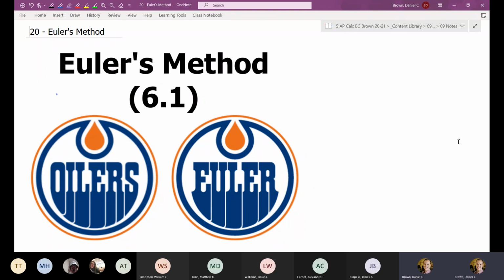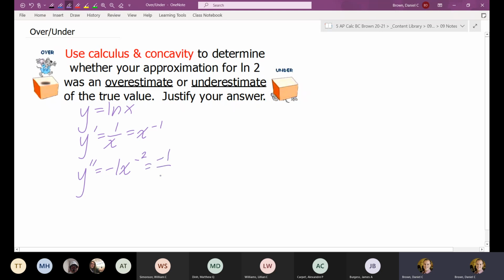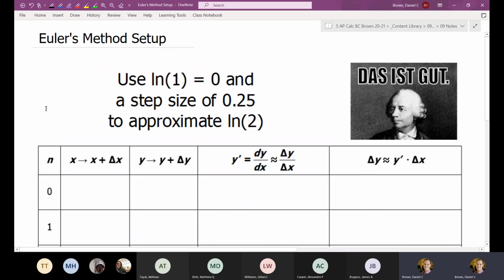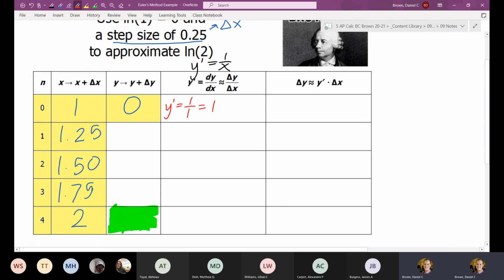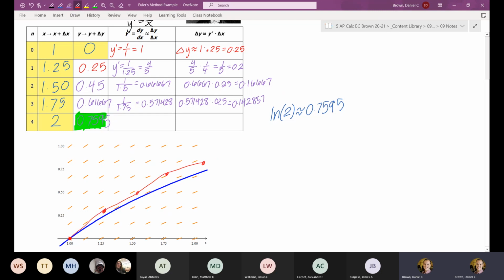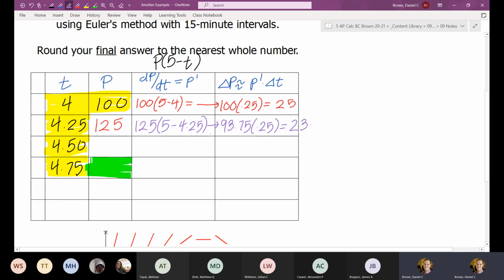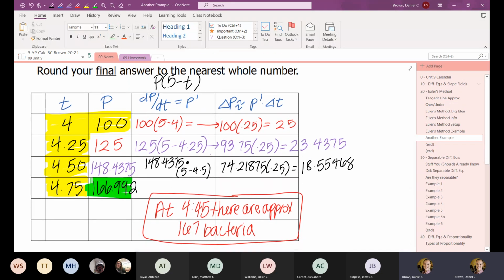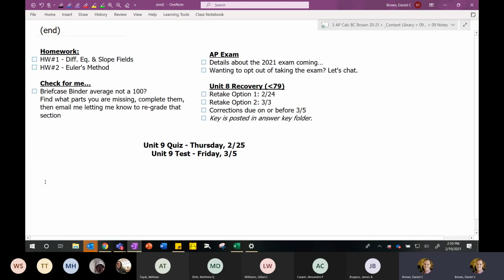9B - Euler's Method